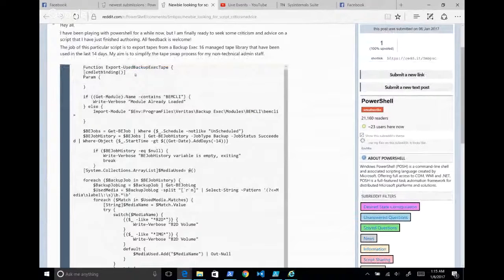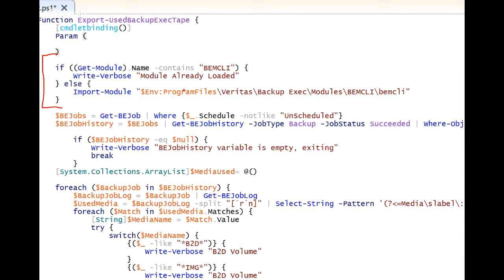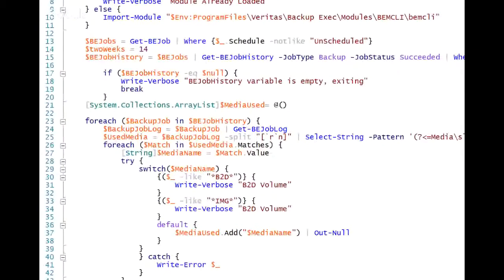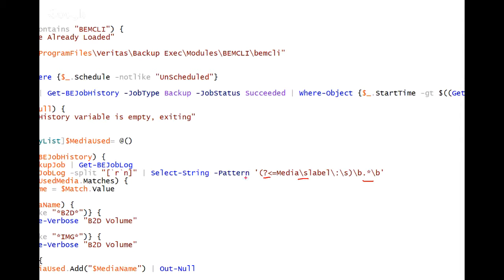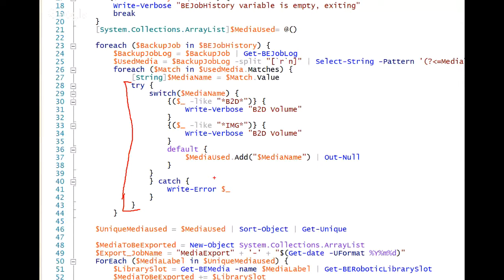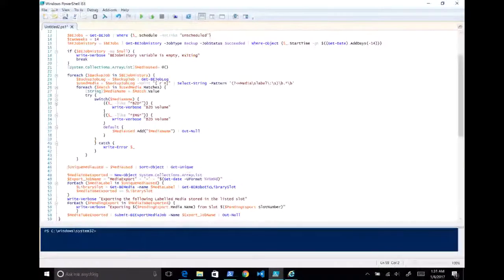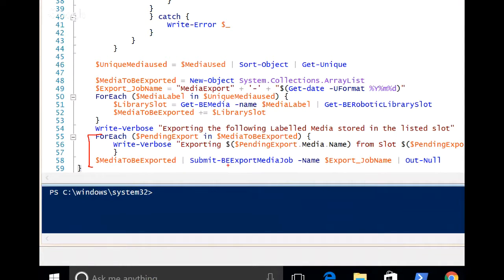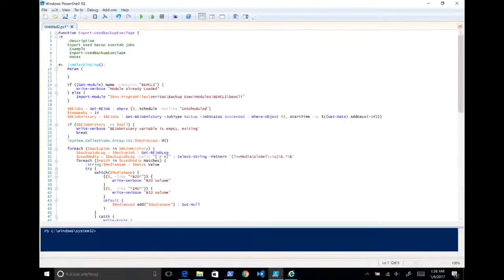Lets Play Powershell: UsedBackupExecTape from reddit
I take a users request for feedback from reddit to a video breakdown on youtube.